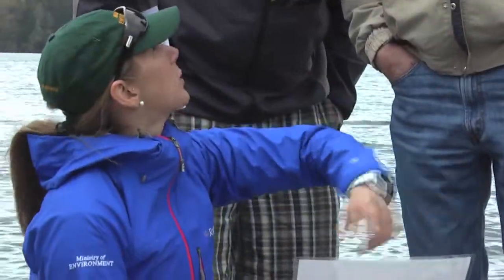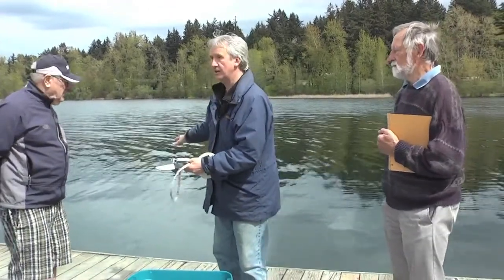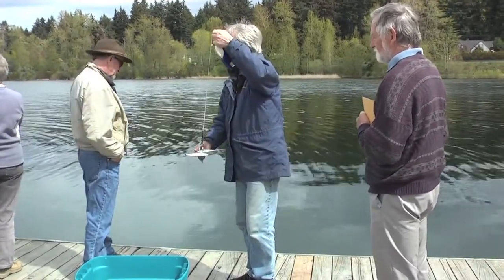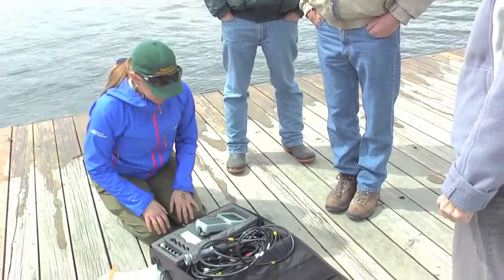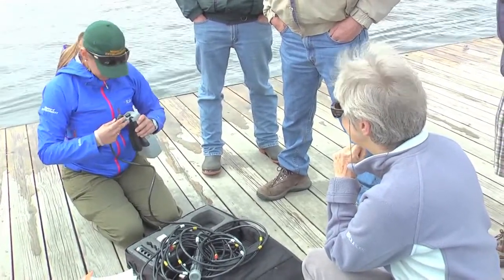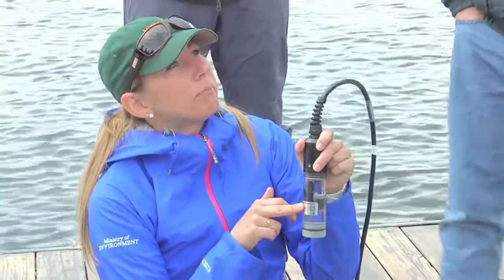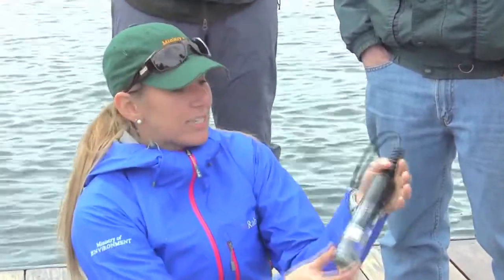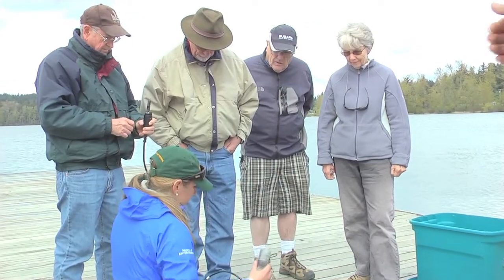Elk Lake Enhancement Seed Project Volunteer Training